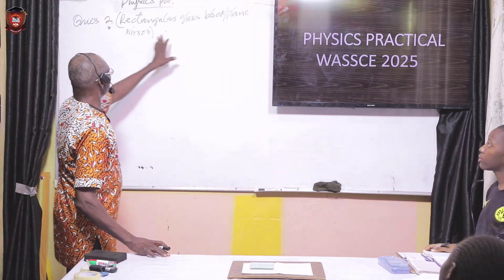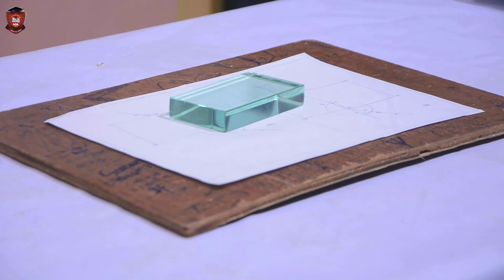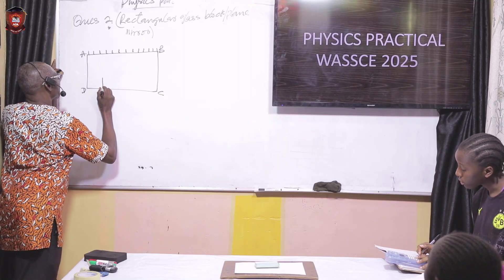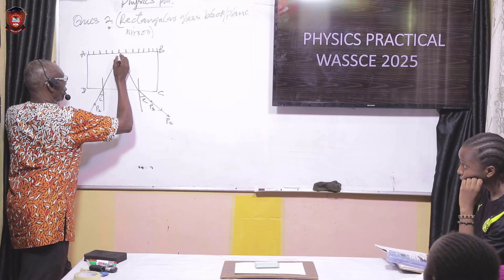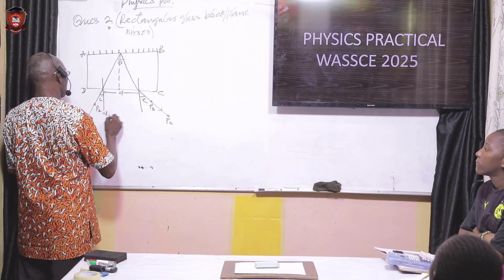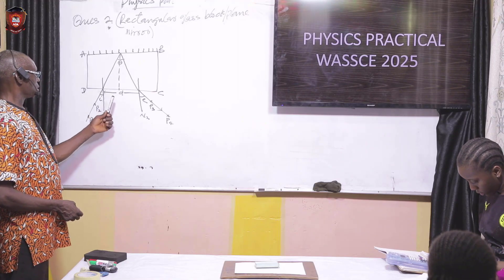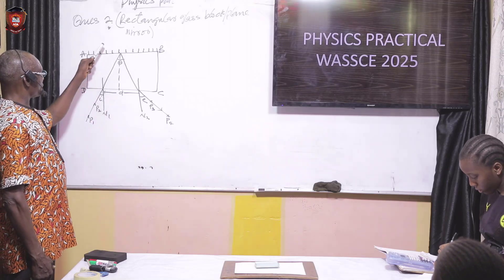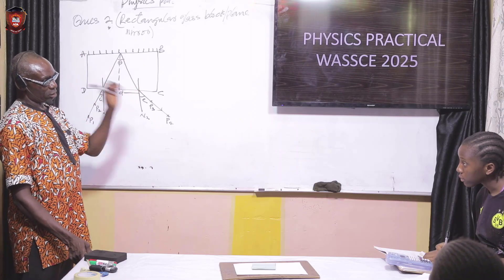WASSCE 2025 PHYSICS PRACTICAL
WASSCE 2025 Physics Practical | Step-by-Step WAEC Physics Lab Guide!
WASSCE 2025 candidates! Are you preparing for your WAEC Physics Practical exam? This video is just for YOU! In this step-by-step guide, we’ll walk you through one of the likely physics practical experiments, showing you exactly how to take readings, handle your apparatus, record results, and ace the questions.

 What’s Inside:

Common WAEC Physics Practical setup & procedures

Real-time demonstration of experiment

Pro tips for accurate readings and calculations

Sample observations, table of values, and graphs

How to avoid common mistakes in the exam hall

In this video, we cover:
✅ Likely Physics Practical experiments to determine the acceleration due to gravity using Hooke's Law and how to handle them
✅ Likely Physics Practical experiments to determine the acceleration due to gravity using simple oscillation of a metre rule and how to handle them
✅ How to determine the resistance of a coil using the potentiometer method.
✅ Common mistakes to avoid in the WASSC Physics Practical
✅ Marking scheme insights and examiner expectations

Suitable for both school candidates and private candidates writing the WAEC 2025 Physics Practical Exam.

Ace your practical with confidence!

WASSCE 2025 Physics Practical, WAEC Physics Practical 2025, Physics Practical experiment 2025, WASSCE Physics Tips, Physics WAEC 2025, WAEC 2025 Practical, West African Exam Physics Practical, Nigerian Physics Practical 2025